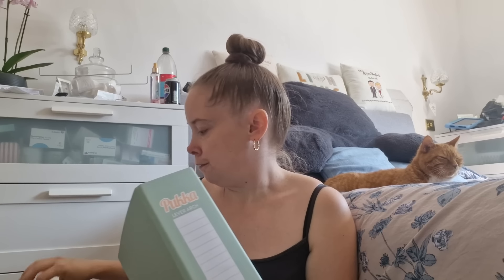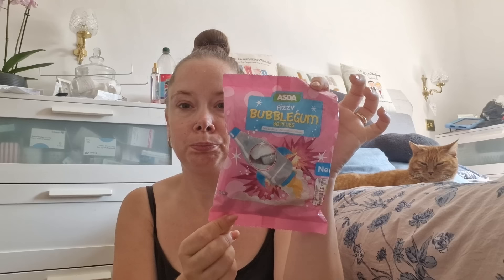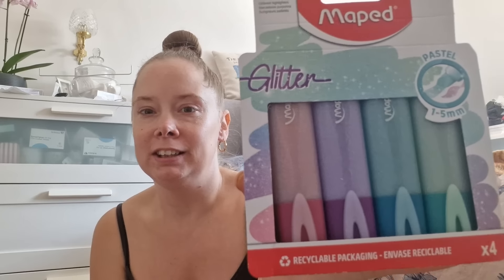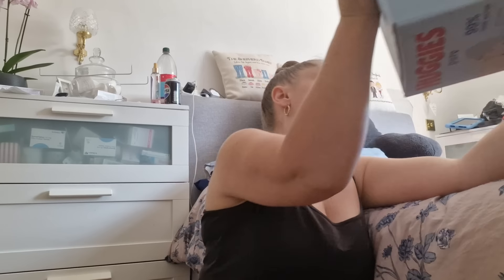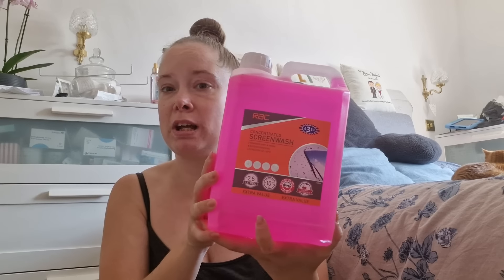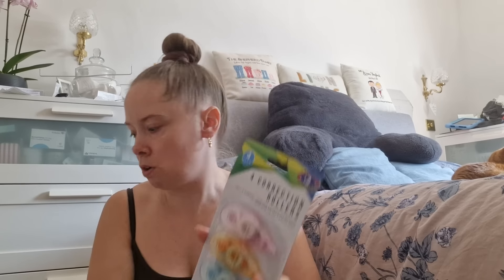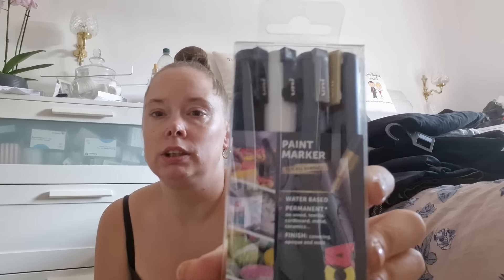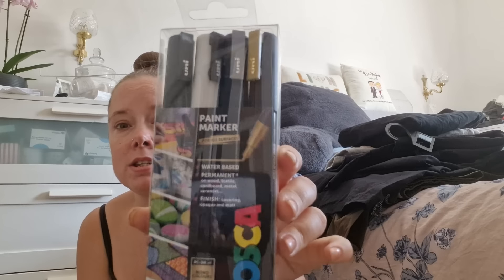Massive haul!!!! whoops 🤭